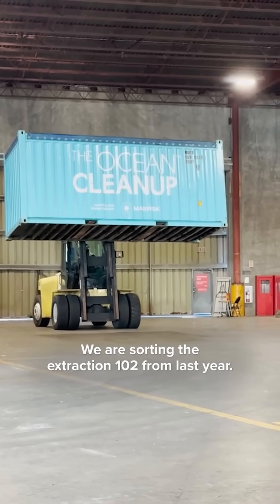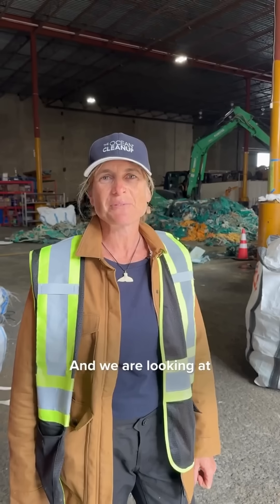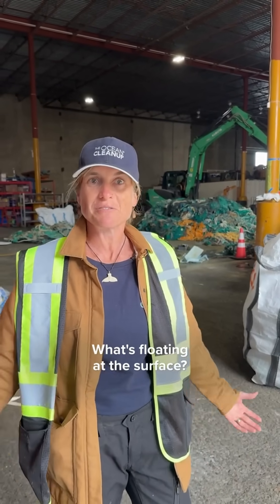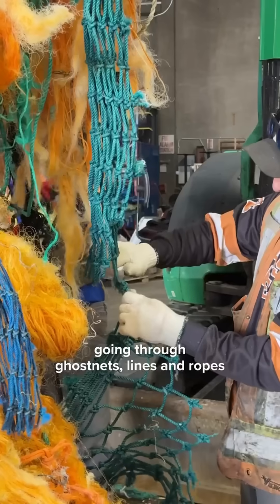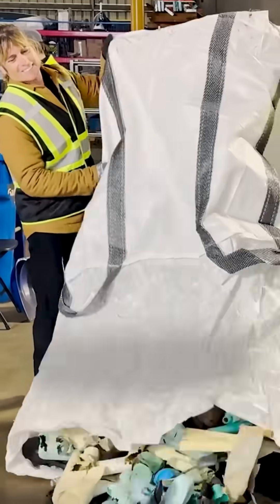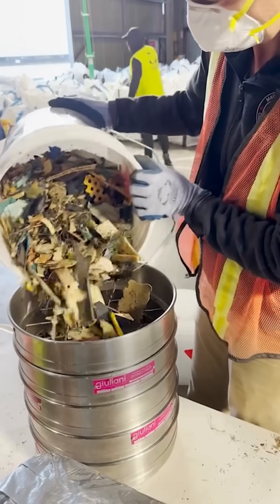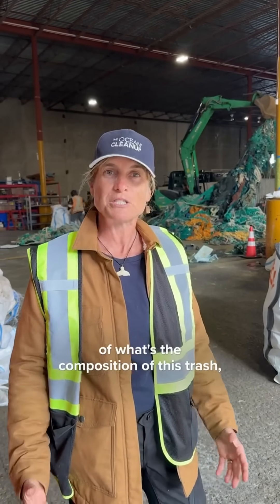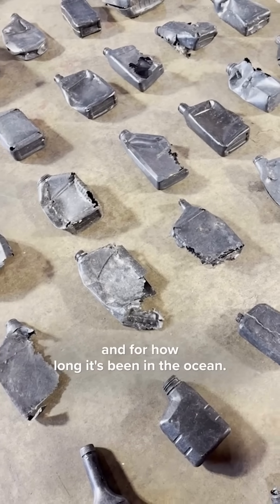Analyzing our plastic catch from the Great Pacific Garbage Patch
Last week, together with @SustainableCoastlinesHawaii, we analyzed 12,000 kg of plastic collected with System 03 in 2024.

Our goal is to identify the sources and geographic origins of this debris, and compare data on plastic floating in the Great Pacific Garbage Patch with plastic found on Hawaii’s shorelines.